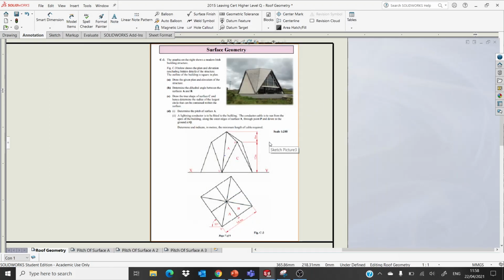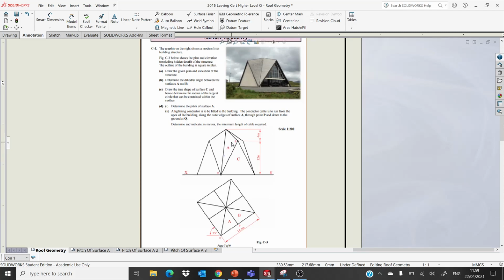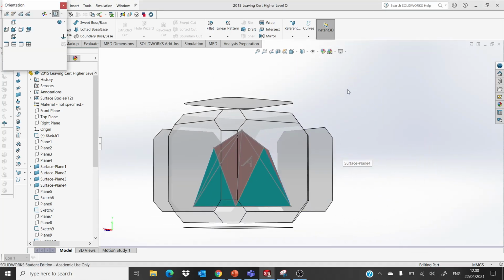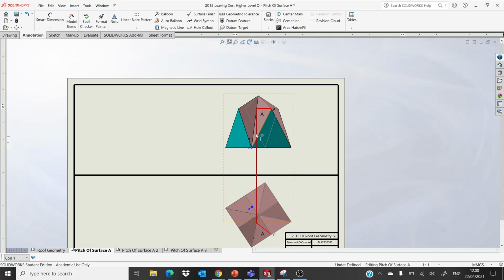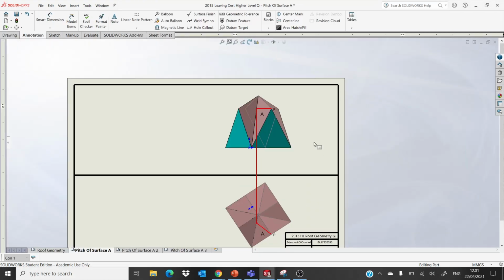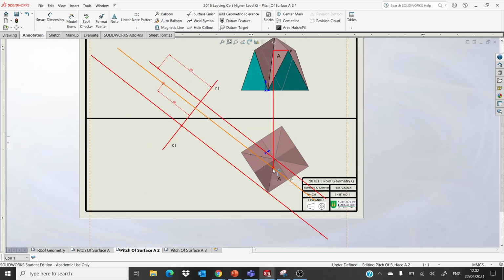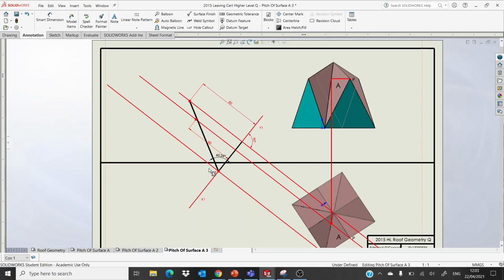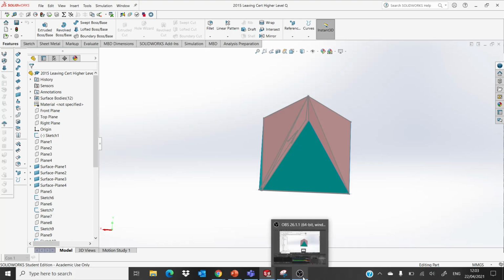2015 DCG Paper - Find the Pitch of Surface A